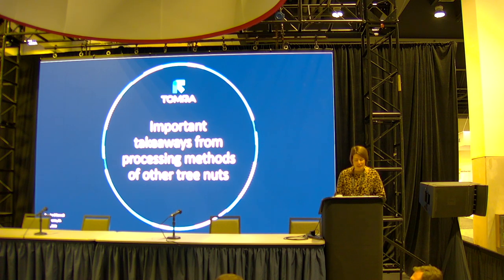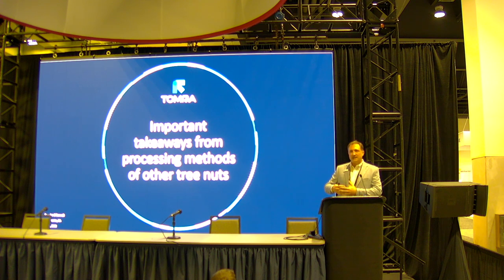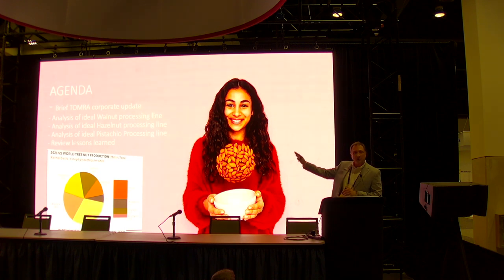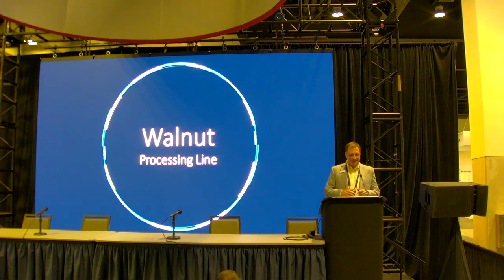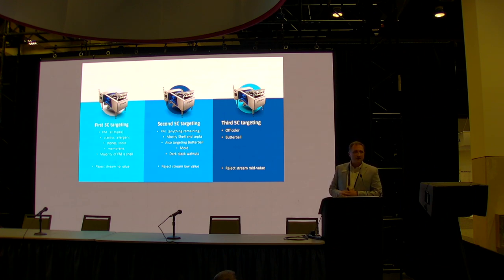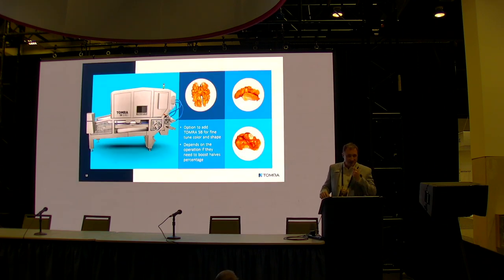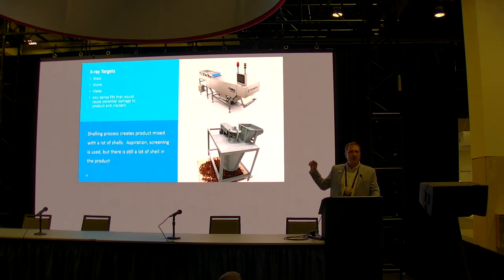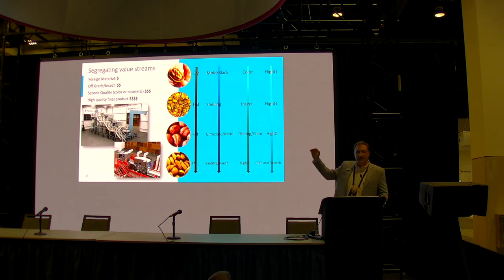TOMRA: Processing Other Types of Tree Nuts: The Methods, Learnings, and the Take Away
As the leader in optical sorting technology, TOMRA is committed to developing and adapting new technologies to help almond processors create higher-value products and maximize grower returns without sacrificing profitability. In this session, TOMRA shares how line configuration strategies developed for other nut processors’ optical sorting can aid the almond industry in rethinking their own approach, fine-tune efficiency and increase productivity when determining how and where to use their sorters’ removal capabilities.